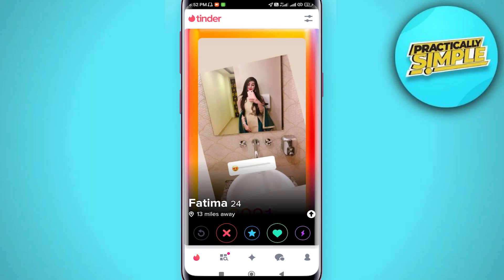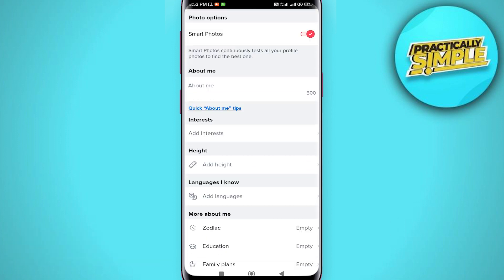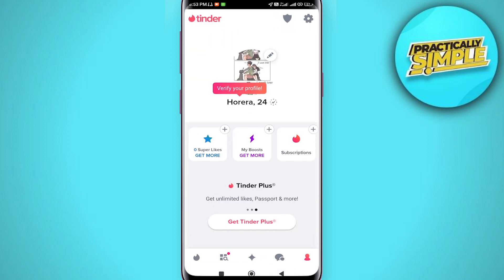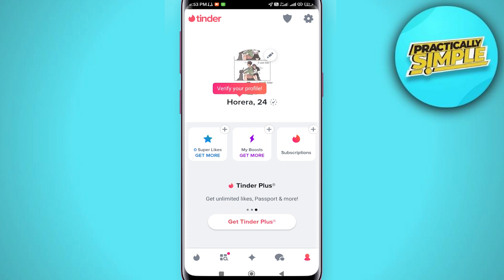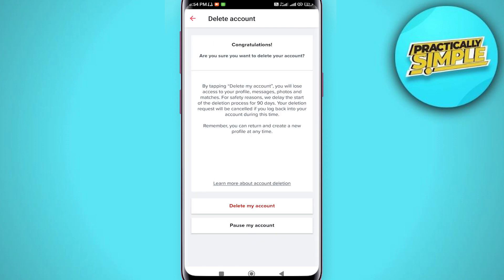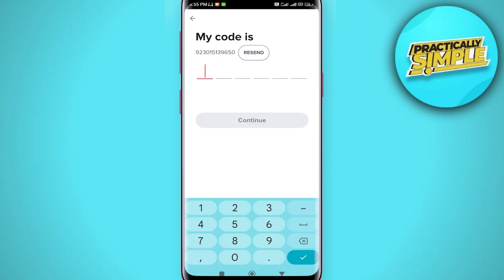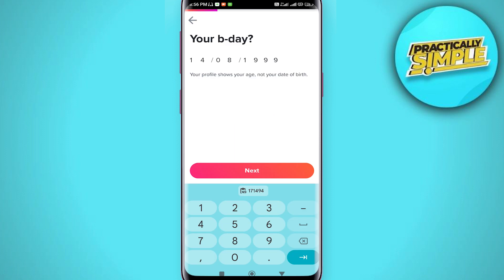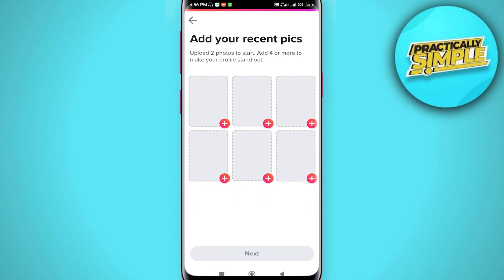How to Change Name on Tinder Account - Change Name on Tinder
If you want to Find How to Change Name on Tinder Account but don't know how to do it, then this tutorial is for you!

In this tutorial, I'm going to show you How to Change Name on Tinder Account.